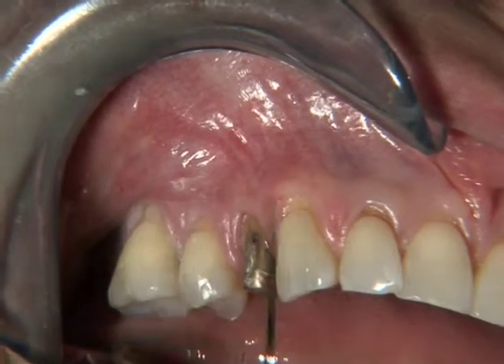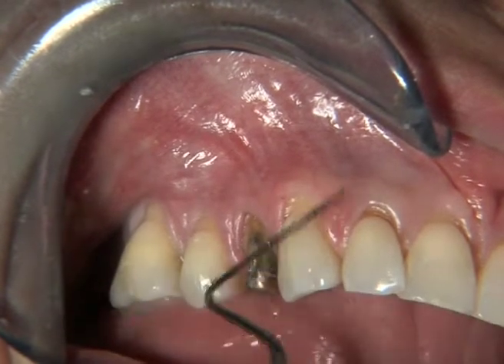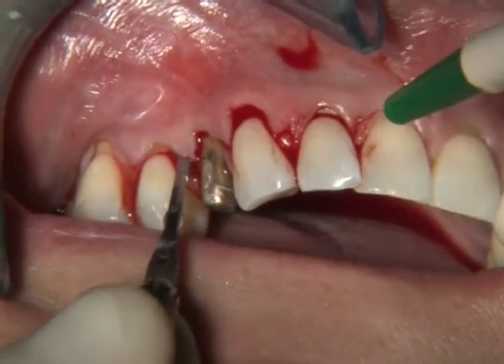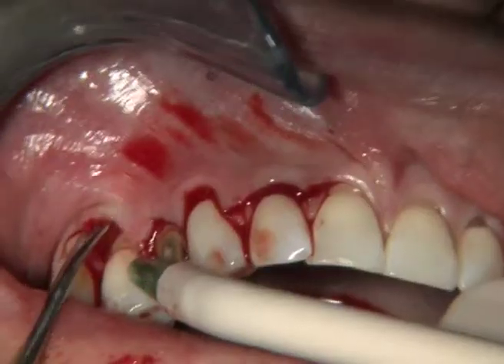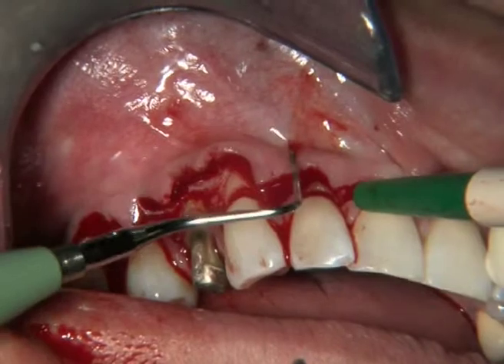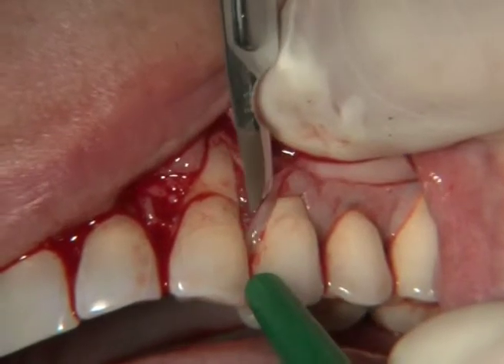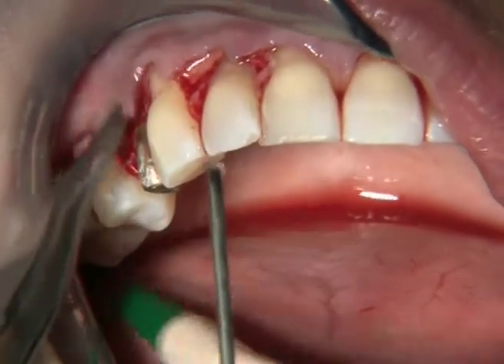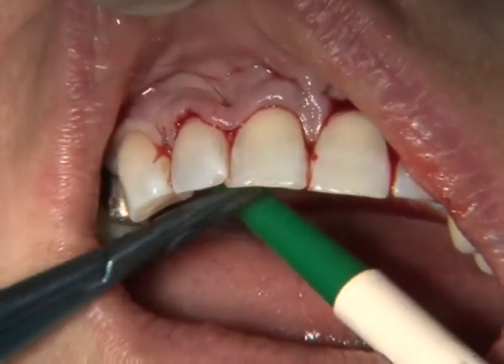Trailer Zumstein DVD8